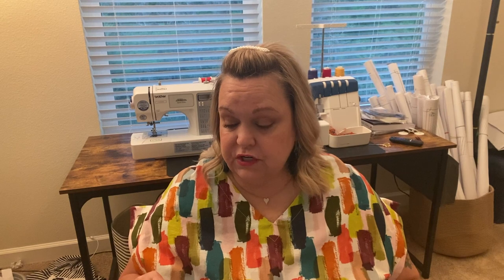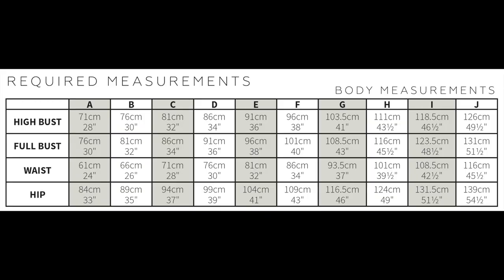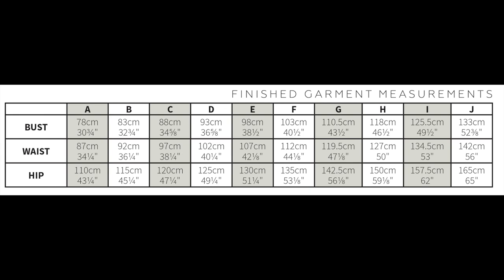sewfrugal22 REVEAL!!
Come check out which of the freeplussizepatterns I used for my sewfrugal22 challenge entry!

FABRICS MENTIONED:
Ankara fabric from A-Z Fabrics in Ft Lauderdale

My current measurements for reference:
B: 51.5”
W: 46”
H: 53
Height: 5’1”

Serger:  Janome MOD-8933